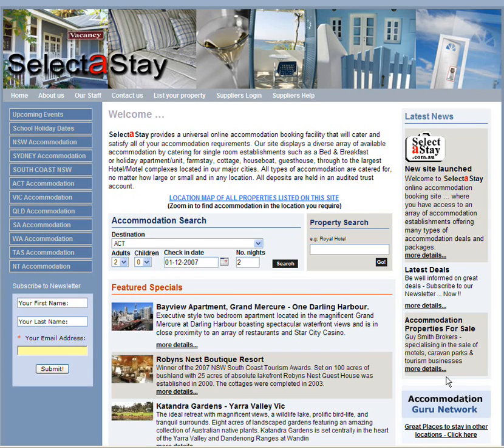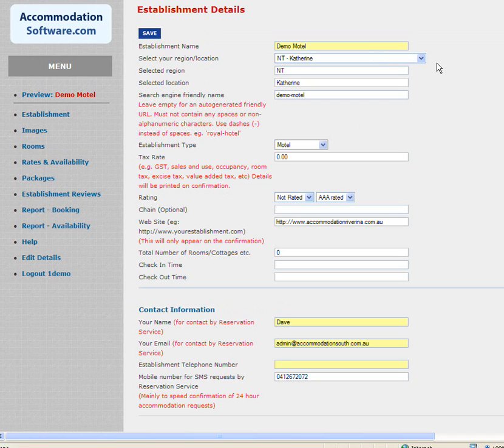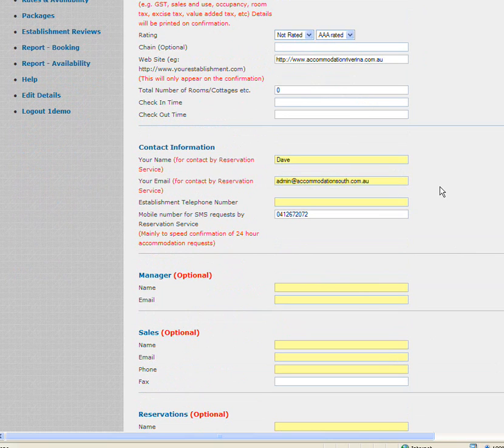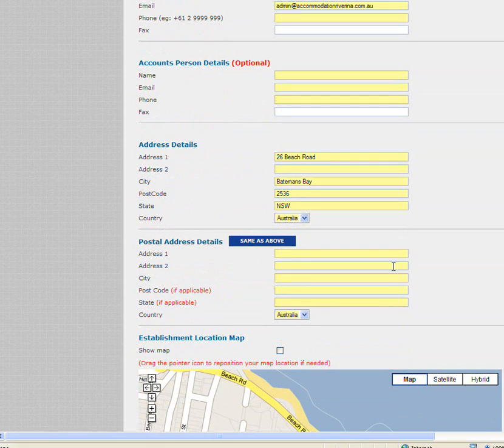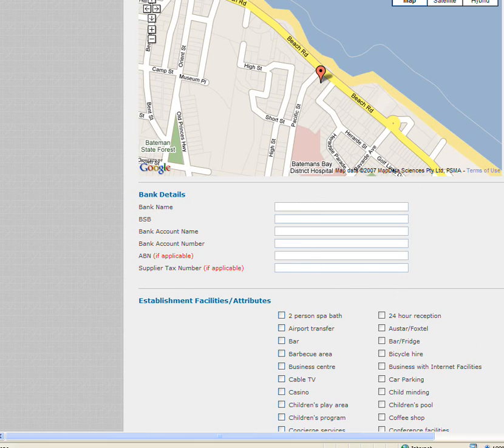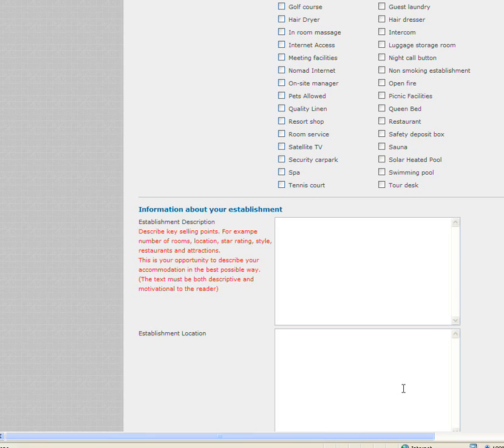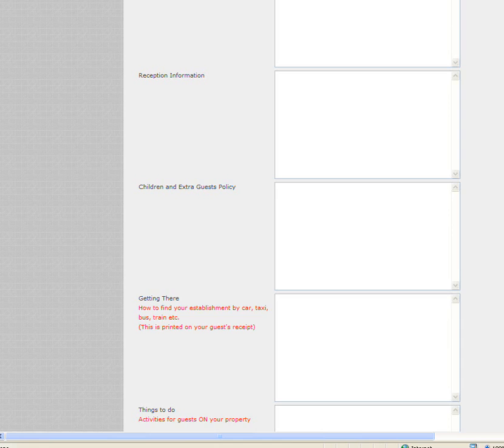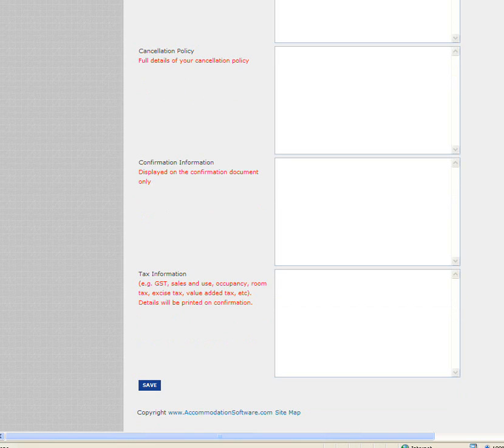Detail about your establishment on selectastay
How to add detail about your establishment on selectastay online accommodation booking website.